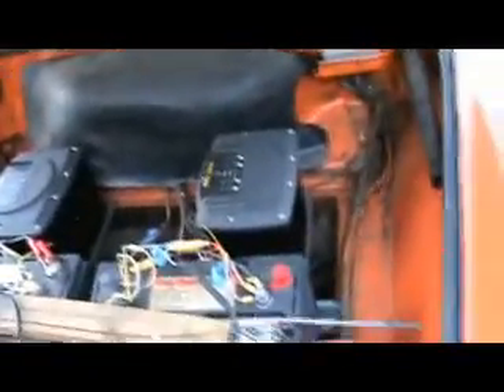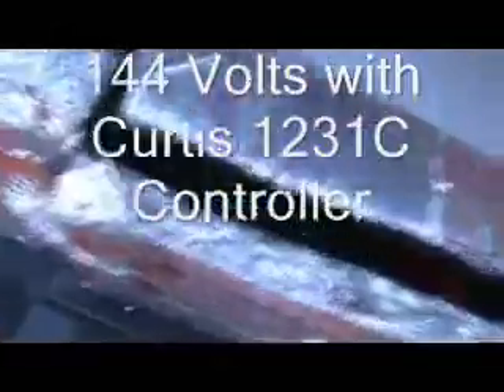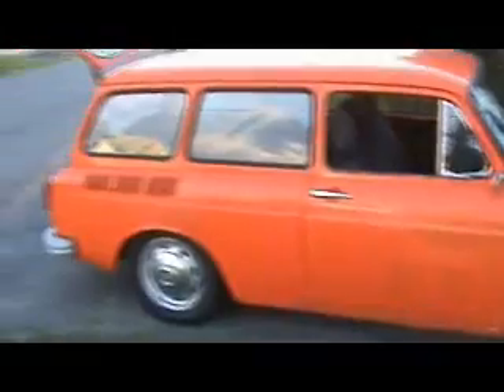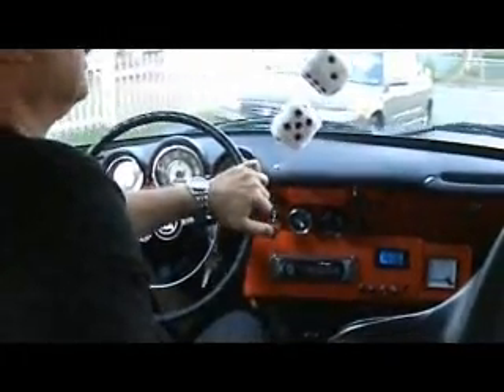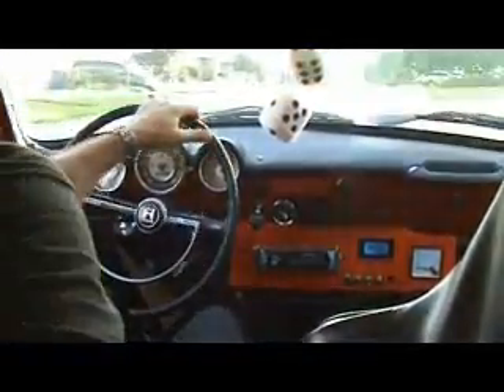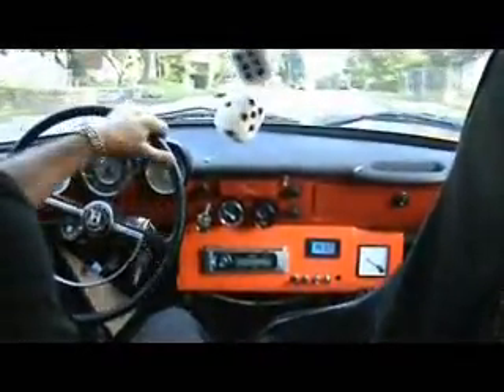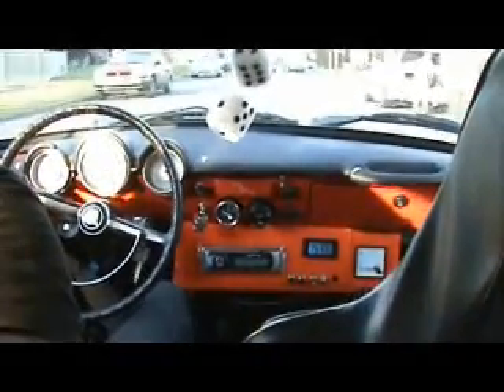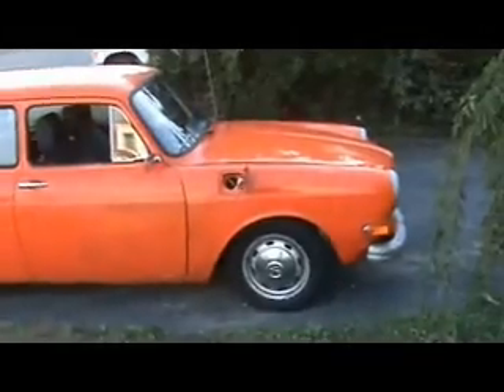Electric VW 1 0001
1971 Volkswagen Square Back Electric Vehicle